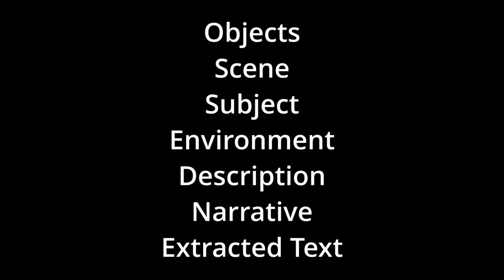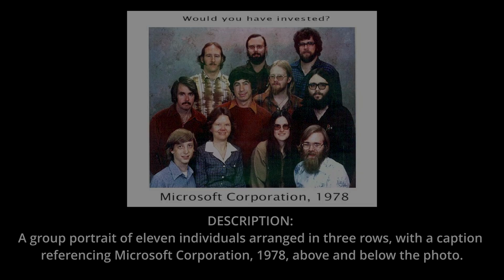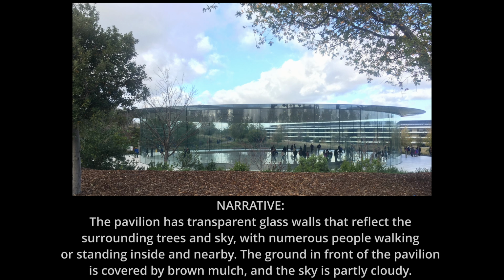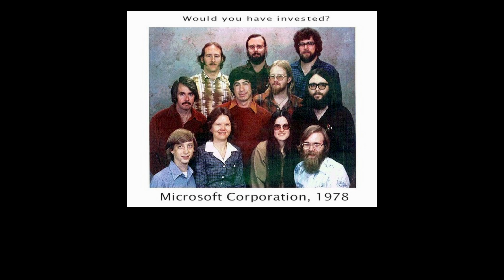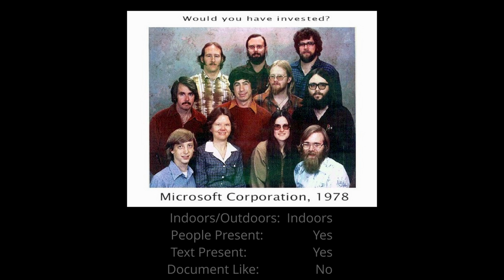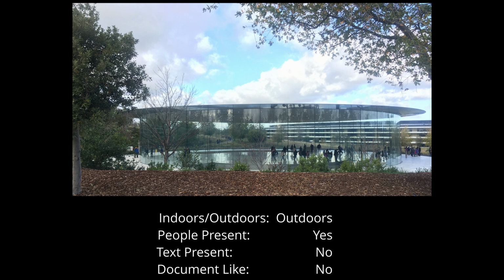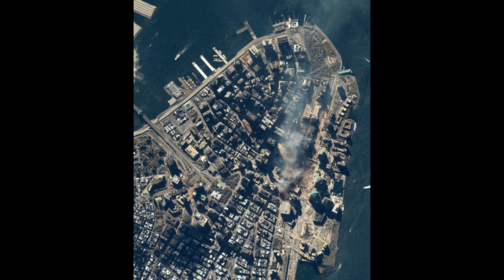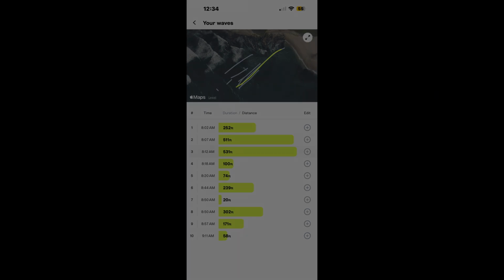a picture is worth 144 words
REAL LIVE HUMAN HERE. This video is written by me and narrated by me in my own actual real voice.

In this video, I test the old proverb that a picture is worth a thousand words by analyzing 113,000 of my own photos. Using a structured image-analysis schema, I generate concise textual summaries. This ends up giving about 144 words per image on average. Turns out that these summaries are often enough to understand context without loading the original pixels. I walk through the metadata components, show examples, and explain how this transforms search into something closer to structured recall. The result is a dense representation of my visual history that scales to thousands of images in a single prompt.

This channel is an experiment in exploring a comprehensive personal archive I built over 29 years. It contains journals, emails, files, images, notes. This video isn’t about tools or techniques yet. It’s about what is possible for searching and understanding a personal digital archive. Even if you're not ready/willing/able to embark on this just yet, knowing what is possible can inform you what to start preserving now so that when the tools are ready, so are you.